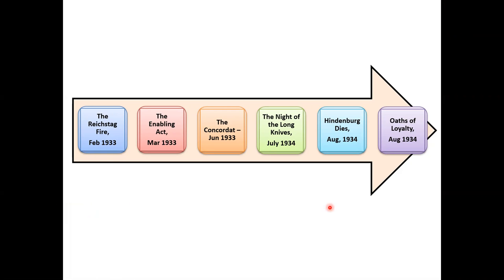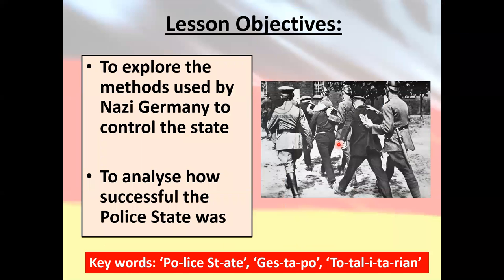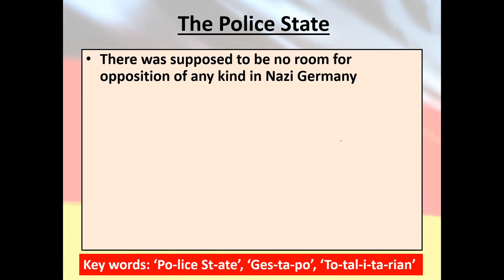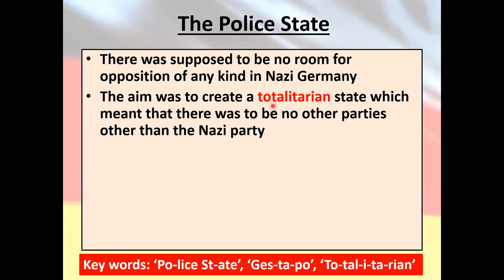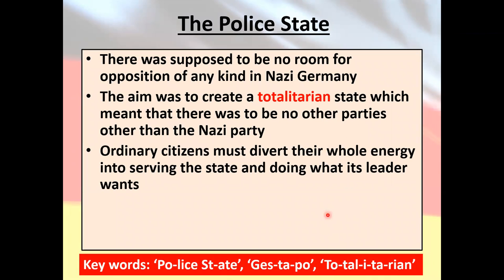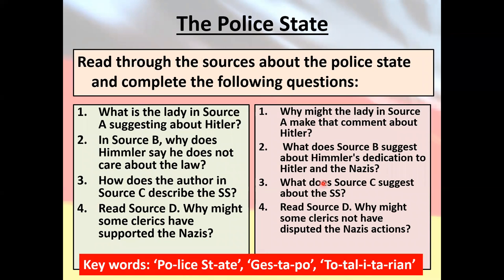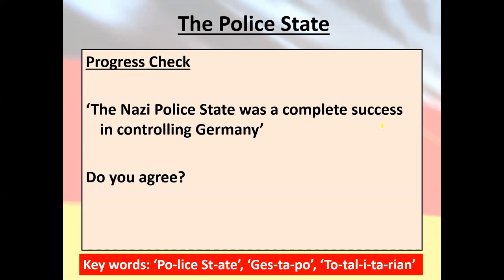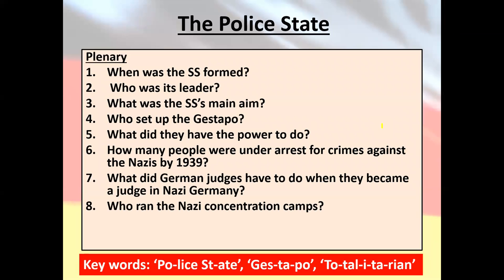Nazi Germany's Police State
Welcome to the first Chalfonts Community College History Department YouTube channel Video.
This video will be exploring:
1. The Nazi Police State
2. How to use sources in your exam.
You will need the additional files from the Show My Homework Assignment to complete this lesson.